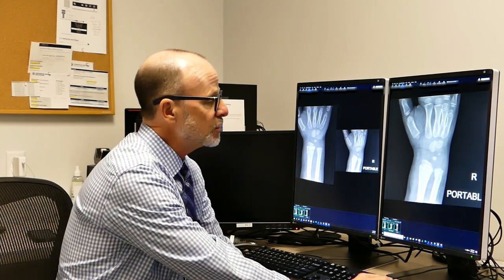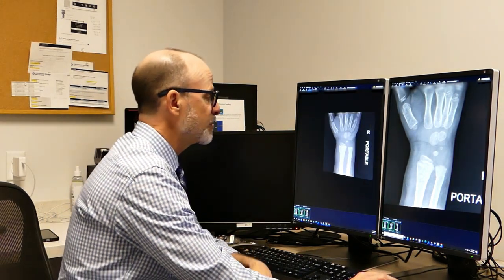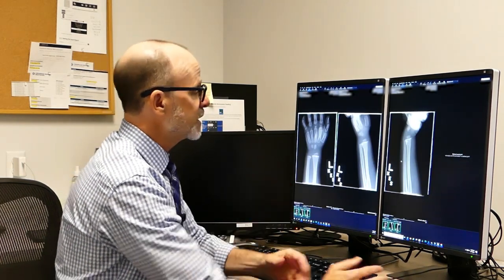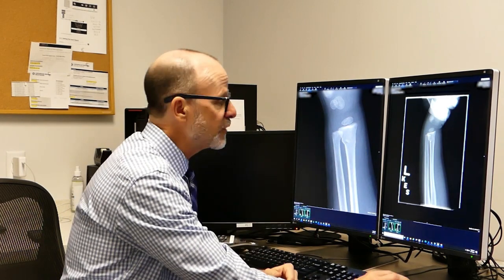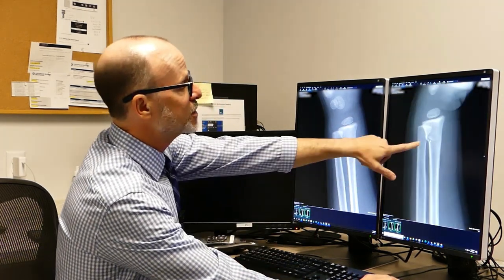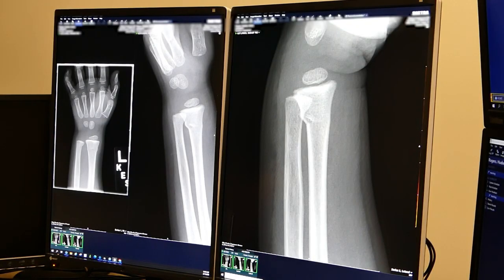A Day in the Life as a Radiologist: Pediatric Wrist Fractures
Have you ever heard of a buckle fracture? It’s the most common fracture in children. Dr. Glasser shows us what they look like and how they can occur.